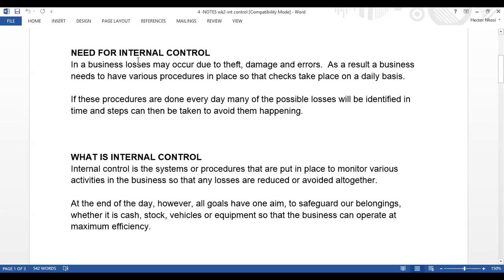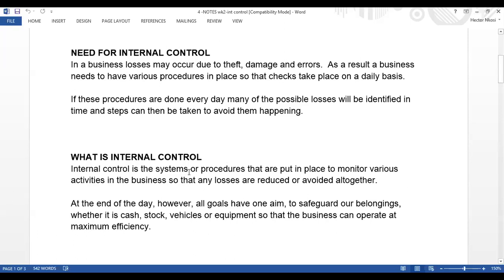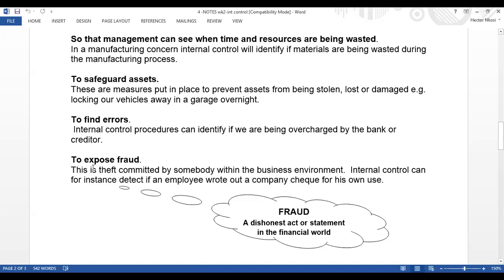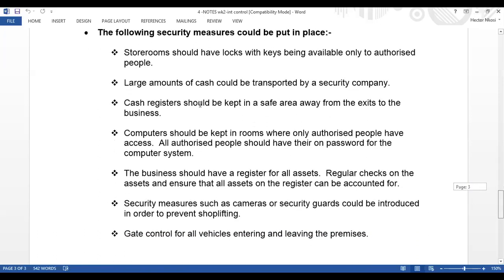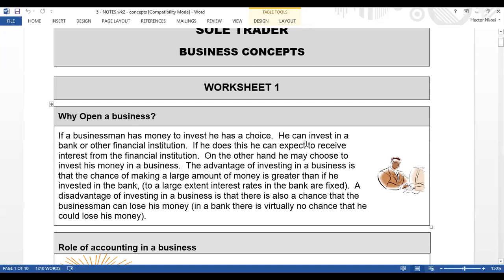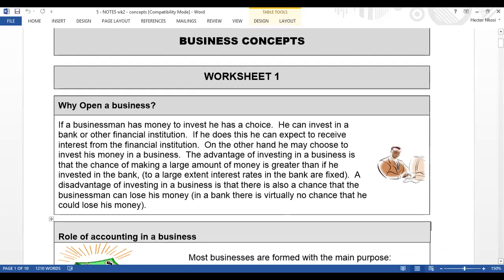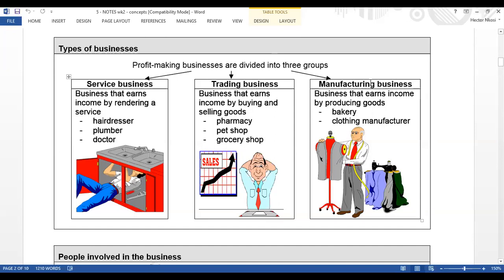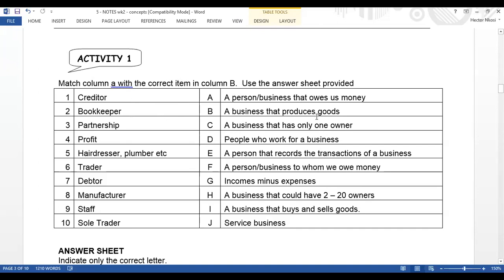Grade 10 Accounting 4 June 2020 Internal Controls